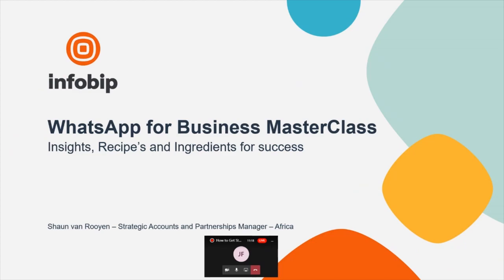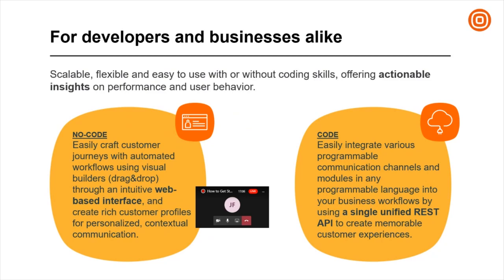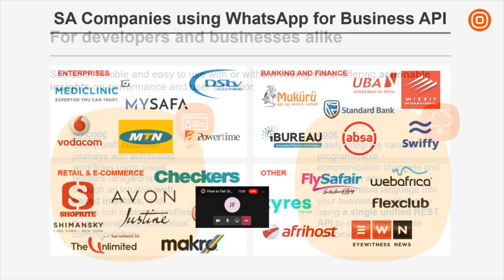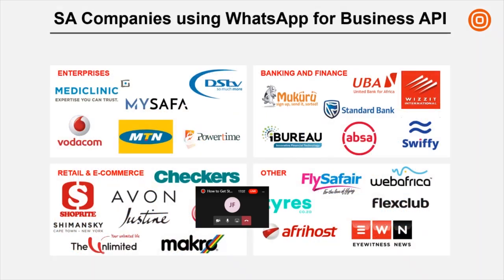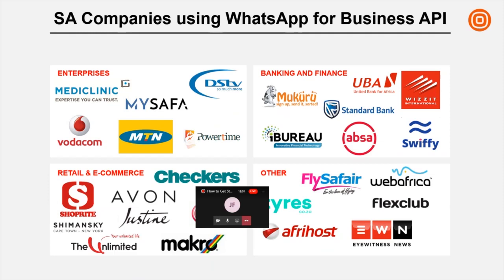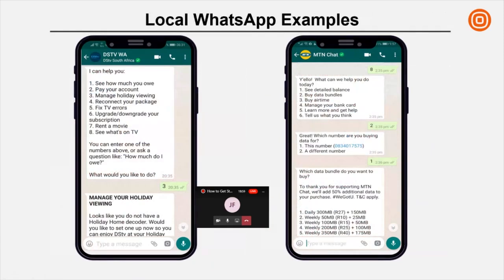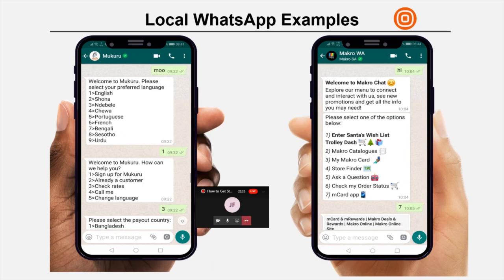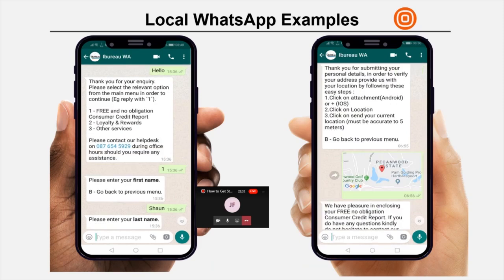The After Effect: How To Get Started With Whats App For Business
If you missed out on our webinar series you can catch-up on youtube or on this Also look out for upcoming webinars.